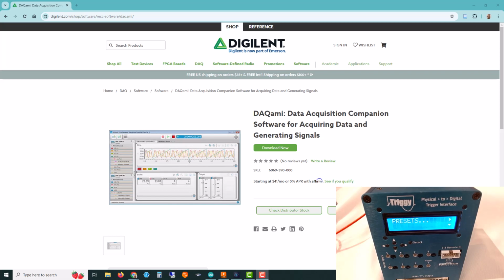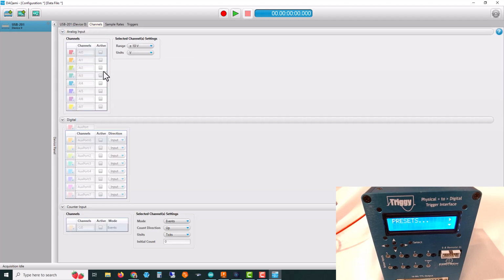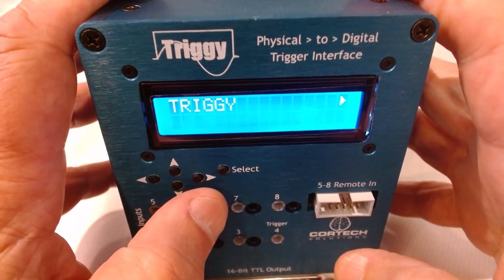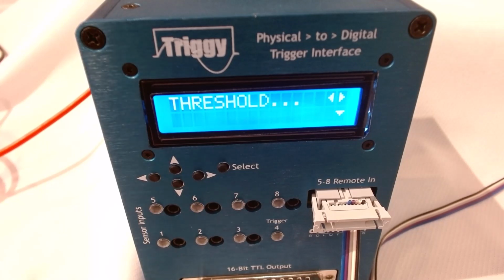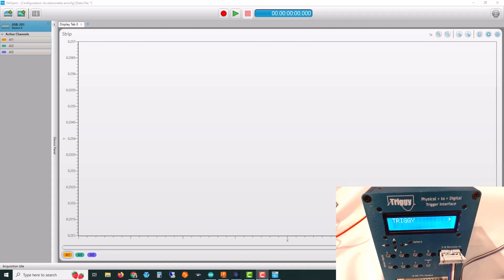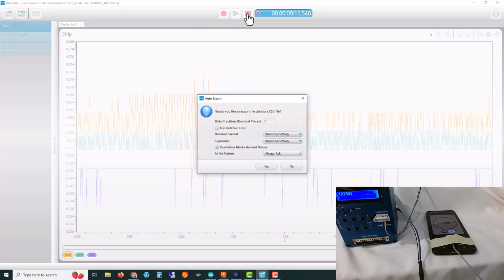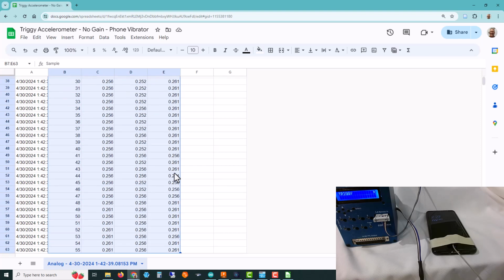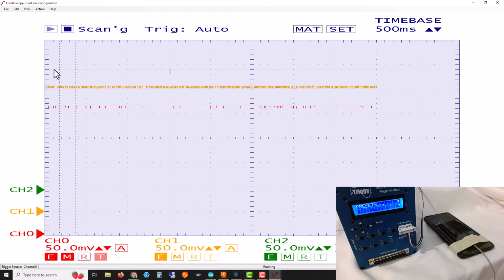Triggy: Using the accelerometer sensor with DAQami and TracerDAQ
In this video, we illustrate how the accelerometer sensor works, how it can be interfaced with Triggy and how the signals can be recorded with DAQami and TracerDAQ.

Background: Triggy is a sophisticated electronic device that accepts input from various types of sensors, including audio, photocell, manual pressure, microphone, digital port, and response buttons, and produces TTL digital output for each sensor input immediately after sensing a change in its state. The TTL outputs are precisely temporally linked to the physical inputs with minimal delay and jitter, making them suitable for use in triggering or event marking in behavioral and electrophysiological experiments. Triggy has many types of analog input, several modes of TTL digital input, several modes of TTL digital output, and several modes of serial input and output. TRIGGY is designed to be universally compatible with any experimental control software that supports a serial interface, and it is compatible with any physiological recording system that supports serial or TTL triggering.